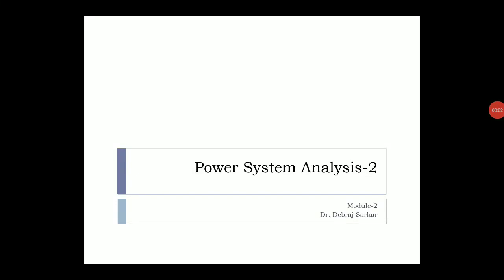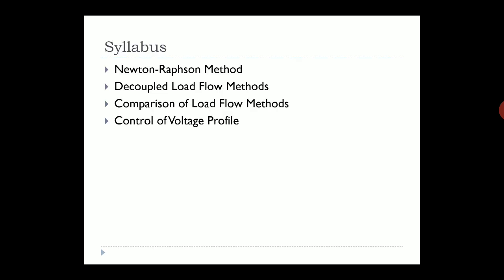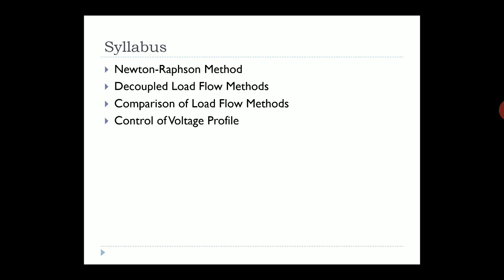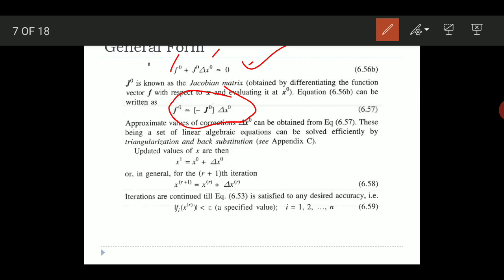JCE EE Power System Analysis 2 Module 2.1